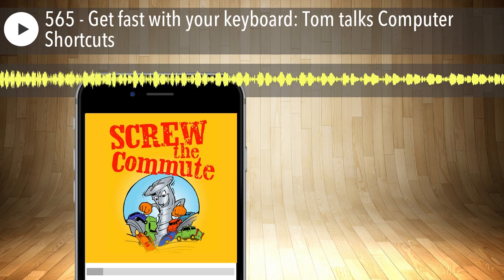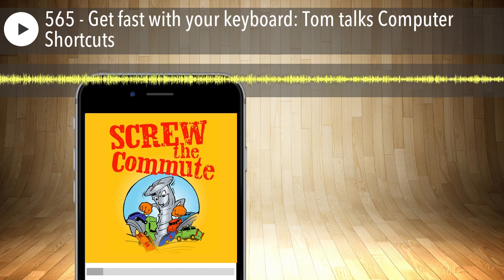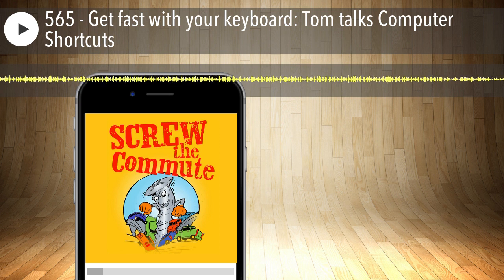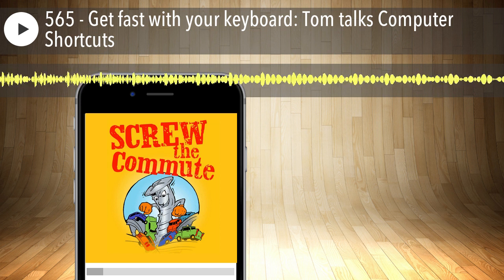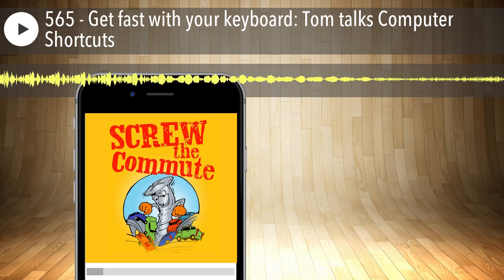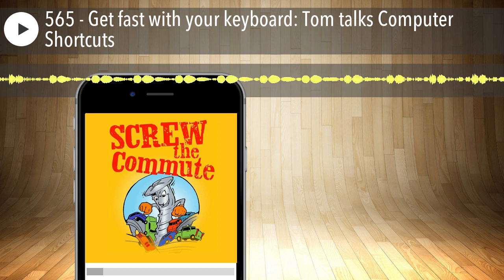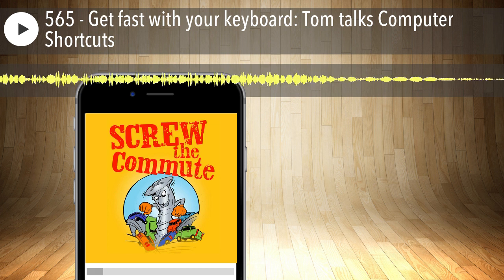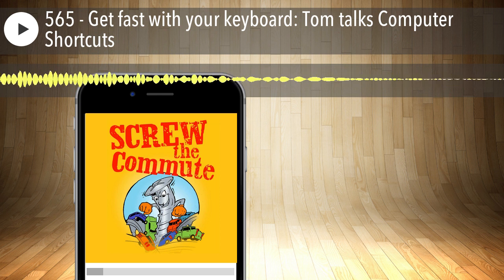565 - Get fast with your keyboard: Tom talks Computer Shortcuts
Keyboard and mouse shortcuts can make you lightning fast on any tasks you do with your computer. Don't not learn these! The productivity and speed boost you can get is significant and can make you more money. No excuses! Learn these and get with the 21st century.

03:47 Tom's introduction to Computer Shortcuts

05:05 Selecting items in a folder

10:03 Cut, copy, paste

11:53 Sharpening the axe first

16:35 Finding shortcuts from Google and using them

18:48 Process of selecting, cutting, copying and pasting

25:58 Undo and redo

28:36 Windows key combinations

31:00 Control (Ctrl) key combinations

35:48 Sponsor message

37:19 Double click a word or paragraph

The Wordpress Ecourse. Learn how to Make World Class Websites for $20 or less.